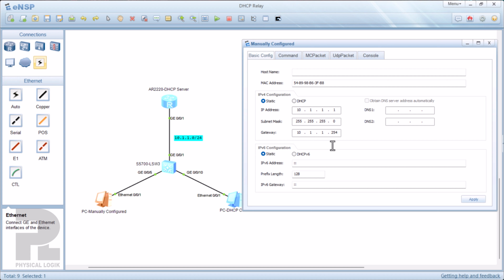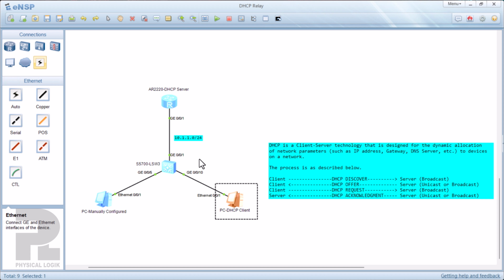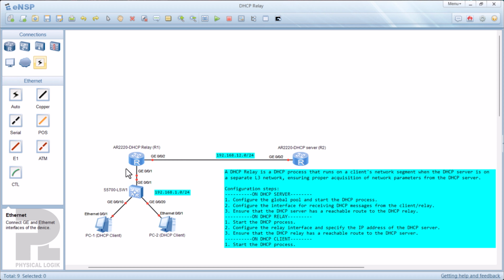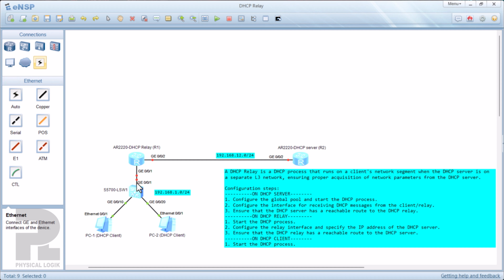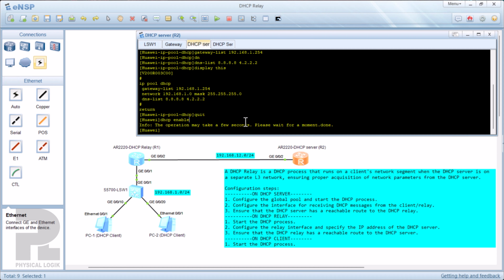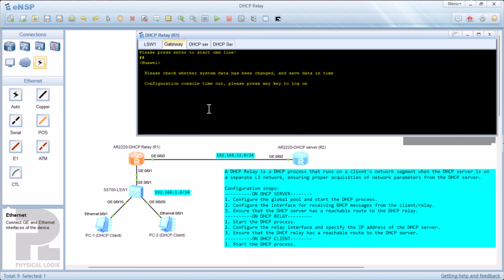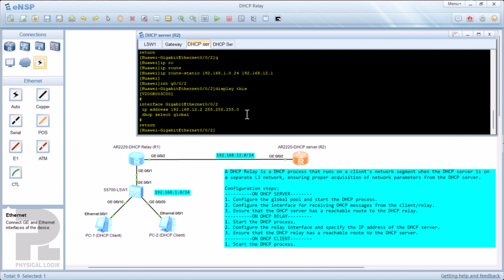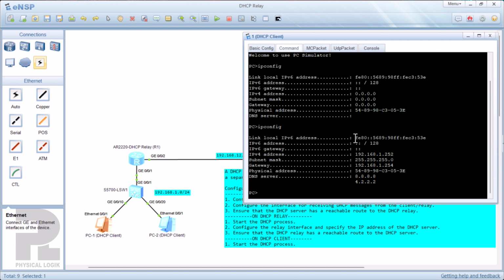How To Configure DHCP Relay Step-by-step || Huawei Router || DHCP Configuration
This video shows the step-by-step process of configuring the DHCP Relay functionality for devices that run the Huawei VRP OS. It applies to the routers, firewall, switches, and wireless controllers that support DHCP.